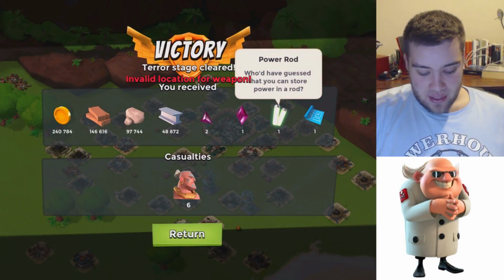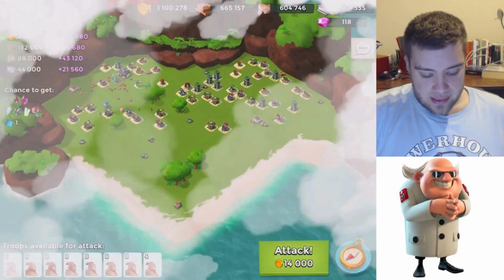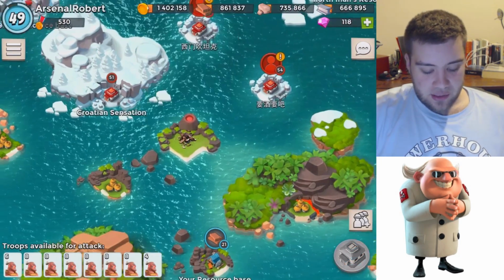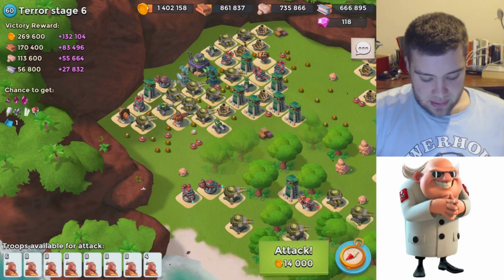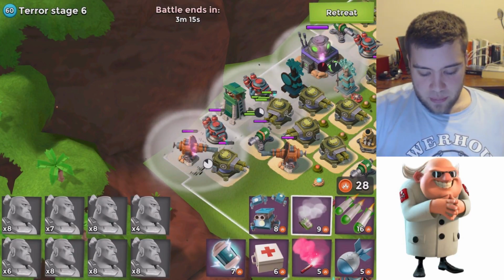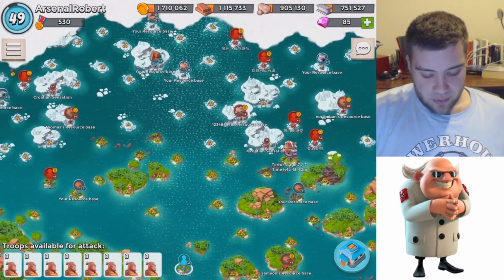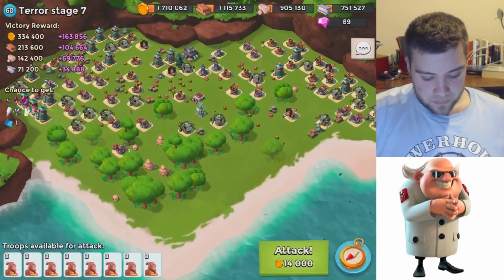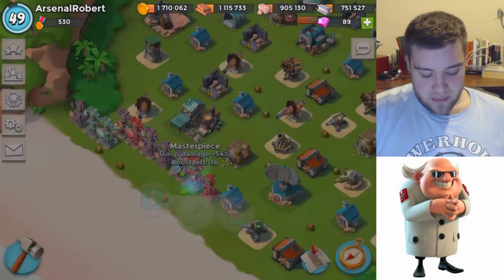Boom Beach - Dr Terror Volcano Stage 1-7 - 3rd December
This is a game walkthrough for Dr Terror in the game Boom Beach. Dr Terror Stage 1 to 7.

If you want more Boom Beach gameplay click thumbs up and I will do more.

My HQ 20, Lvl 49, Warrior Level 18

My Sculptor Level 8 (10 Statues)

RR: 49%
GBE: 40%,16%,13%
PSC: 59%
TH: 22%
TD: 27%(boosted to 54% on stage 7), 13%

Landing Craft: 64 warriors.

Gunboat level 20 with 85 GBE unboosted.

My Armory Lvl 20
Flare Lvl 6
Medkit Lvl 21
Shock Bomb Lvl 6
Smoke Screen Lvl 6